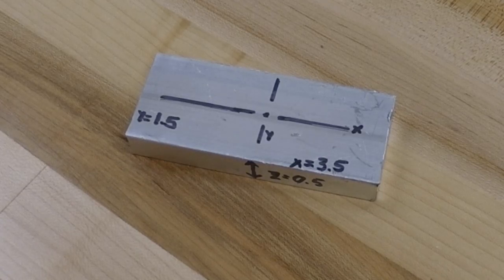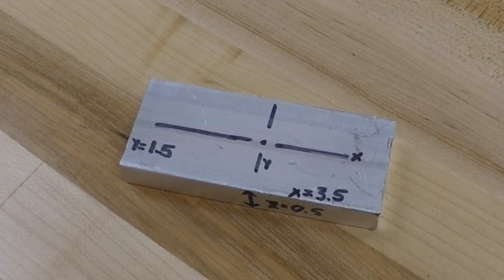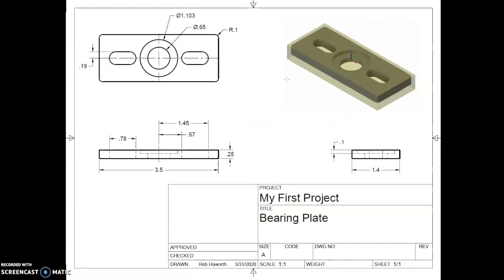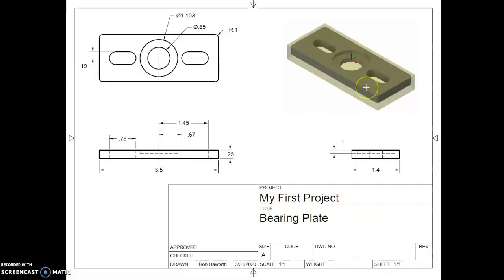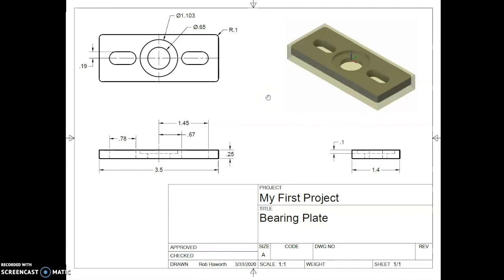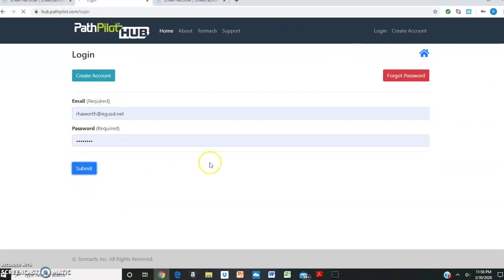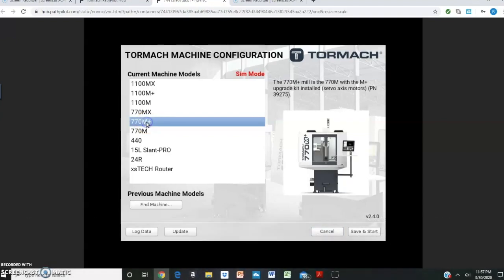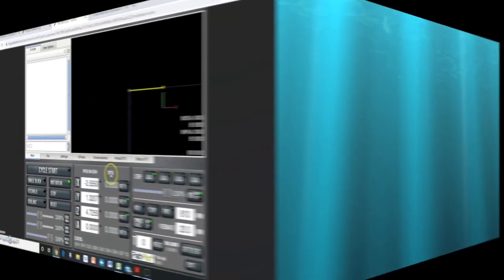Conversational Programming #2 - Raw Material, Gameplan, and PathPilot Login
This is the second video in the Conversational Programming series.